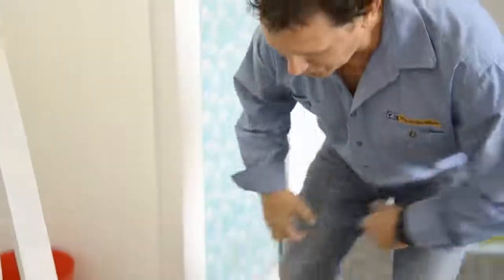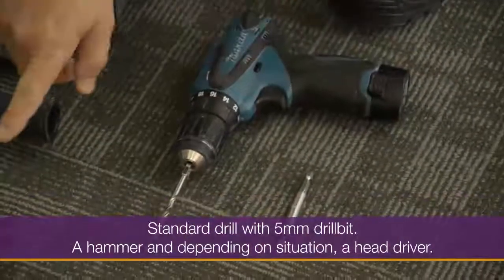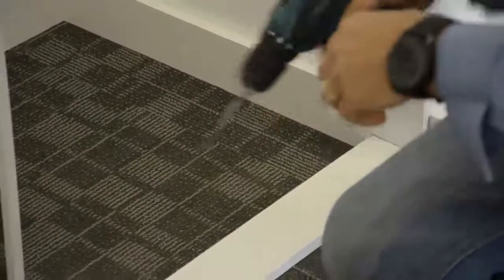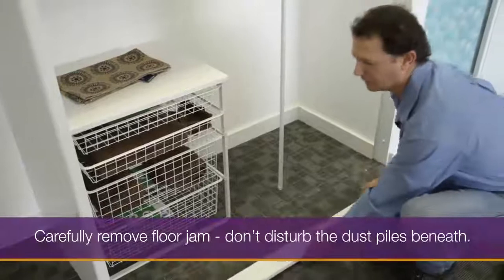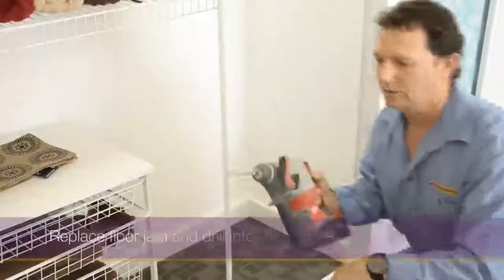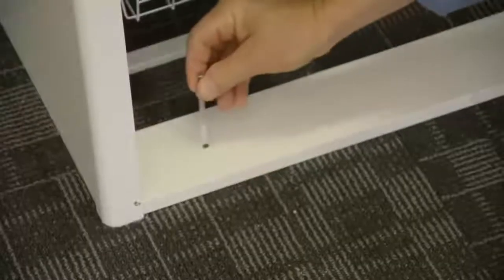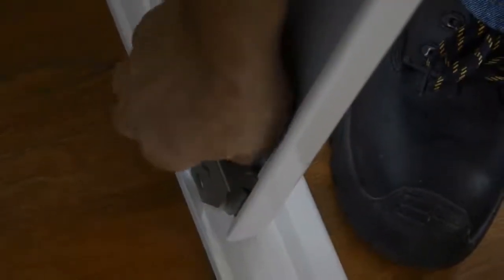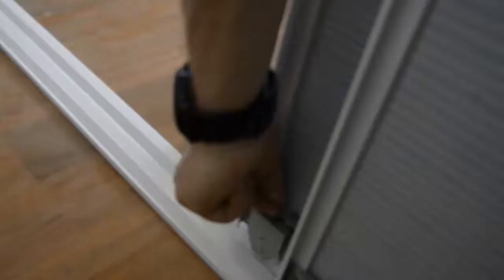Wardrobe door tracks install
How to fix a wardrobe sliding door track